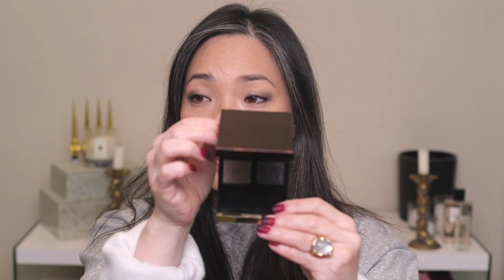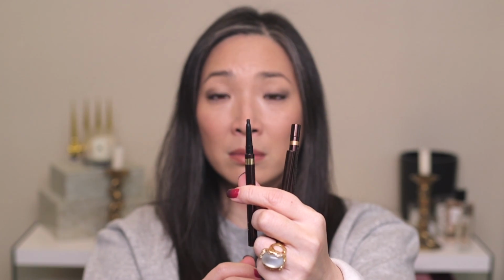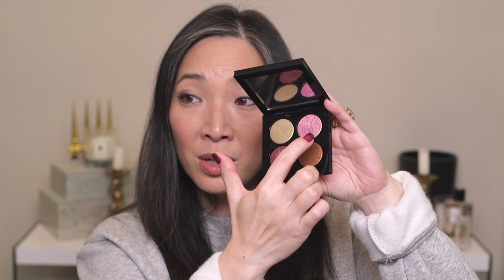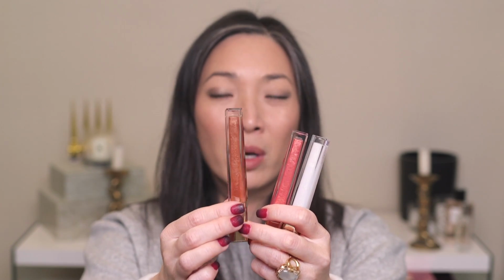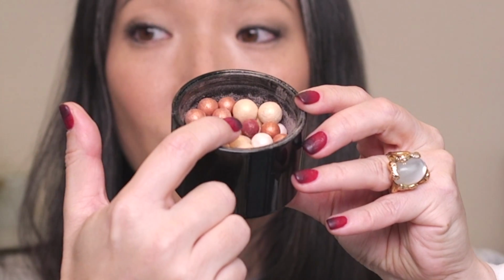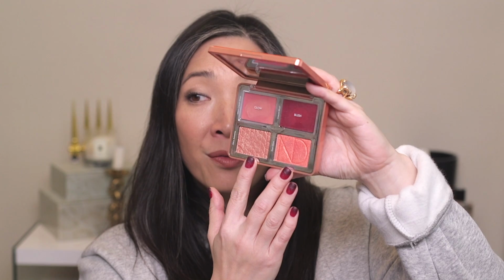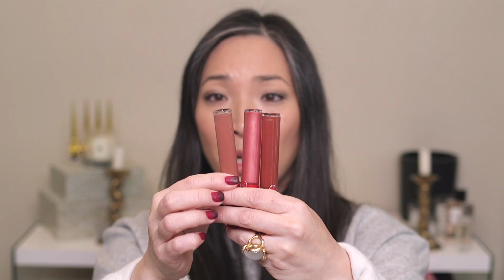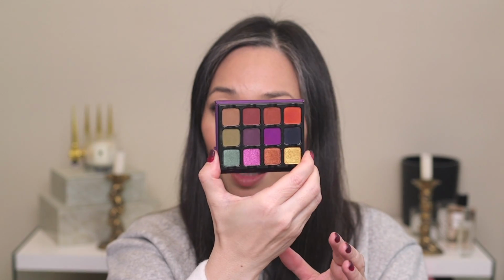SEPHORA VIB SALE RECOMMENDATIONS! FALL 2019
Thanks so much for tuning into today’s video - SEPHORA VIB SALE RECOMMENDATIONS! FALL 2019. Hope you enjoy! xoxo

⚡Use code HOLIDAYSAVE for online purchases

*Fiber Brow Gel in Granite $54 (I forgot to mention!!)

Reparative Skin Tint in Light $95 Sheer Pressed Powder in Light 12 $95

Lust: Lip Glosses in Flesh Astral, Future Femme, Blitz Gold, Dare to Bare $30

I Need A Nude Lipsticks in *Noa, Sami and Michelle $25

TIMESTAMPS
1:34 - Tom Ford
10:06 - La Mer
17:49 - Pat McGrath
23:28 - Hourglass
26:20 - Guerlain
31:01 - Charlotte Tilbury
36:06 - Natasha Denona
41:12 - Surratt Beauty
43:21 - Giorgio Armani Beauty
45:25 - Koh Gen Do
48:37 - Viseart
53:03 - Miscellaneous

My big moonstone ring is from Lucifer Vir Honestus

Mailing address:
Michele Wang
10620 Southern Highlands Pkwy
Suite 110-20

Follow me at:
Instagram (Makeup/Beauty): themichelewang
Instagram (Knitting/Food): mishi2x

Facts about me, for reference:
Age: 46
Skin Type: Dry/Sensitive - eczema prone, but occasionally combo
Skin Tone: Neutral (warmer in the t-zone; cooler on the cheeks)